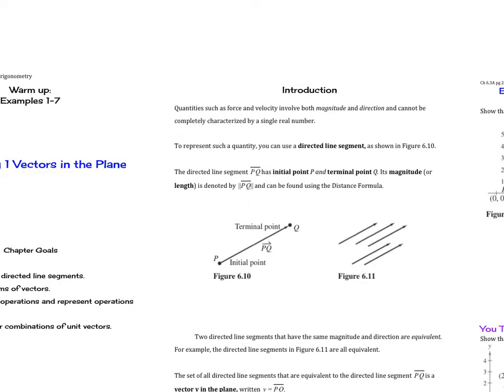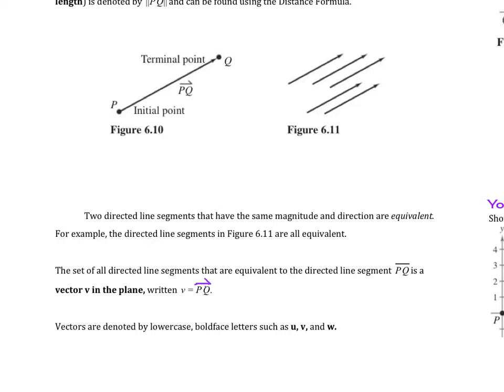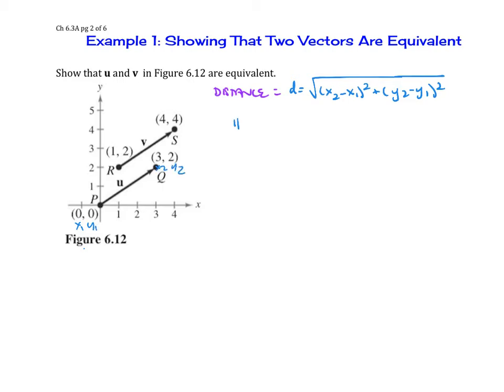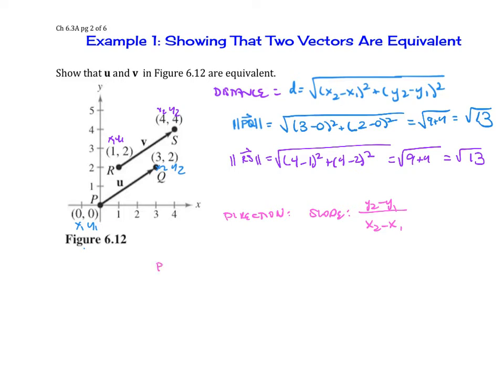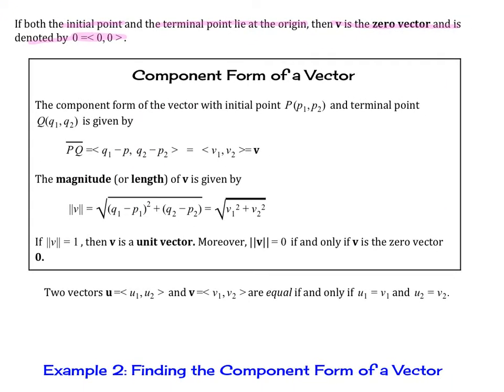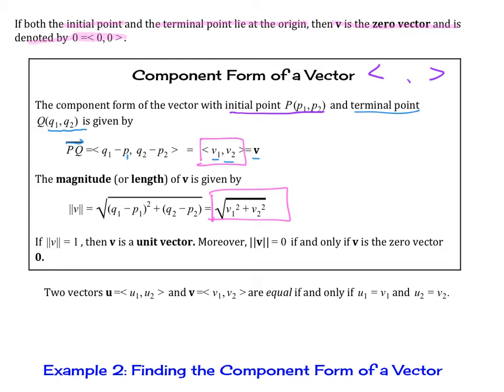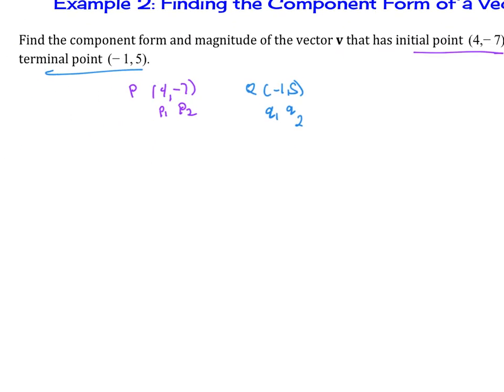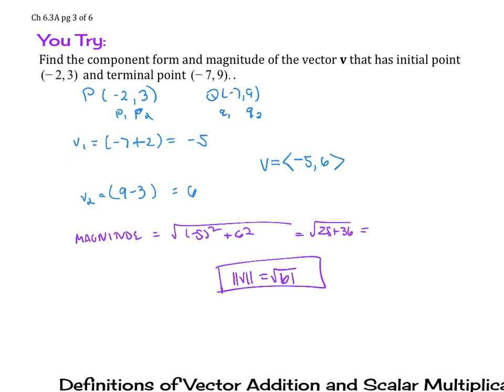6 3 Day 1 Vectors in the Plane Ex 1 and 2 Equivalent Vectors and Component Form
Vectors in the Plane Precalculus